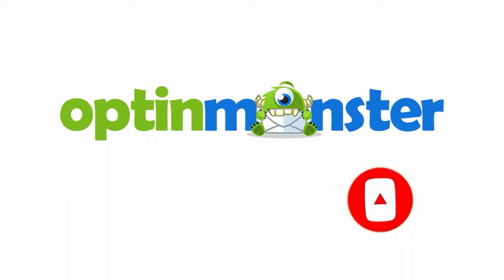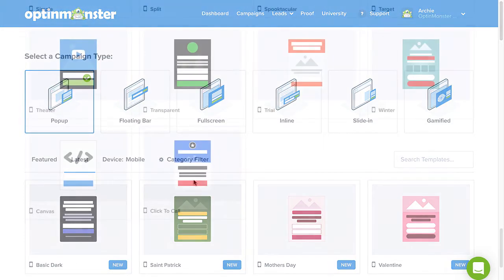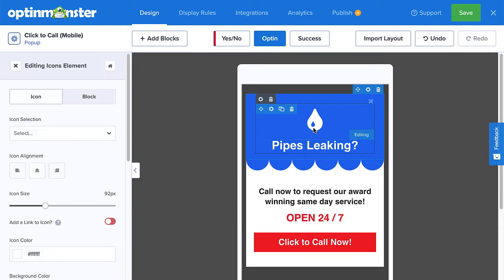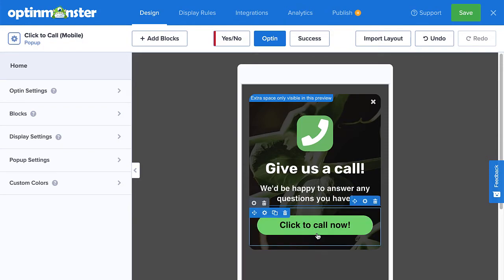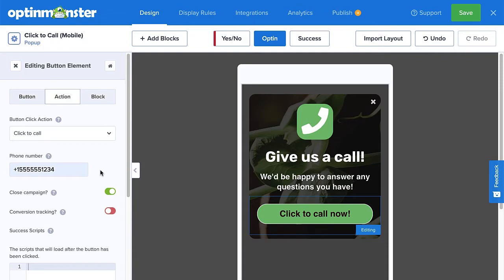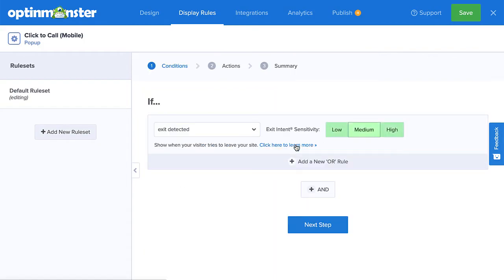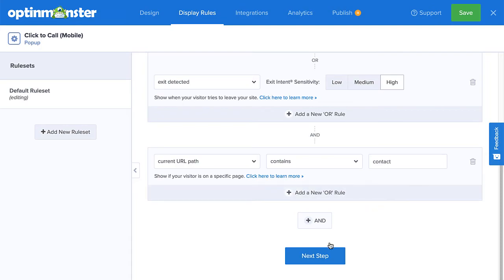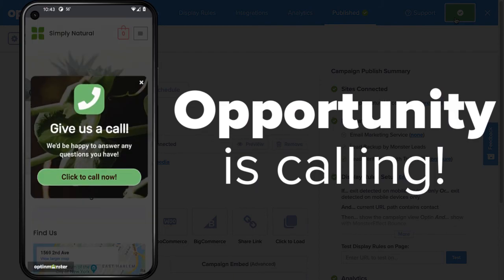How to Create a Click to Call Popup in OptinMonster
Do you want to give your website visitors an easy way to call you? With an OptinMonster Pro subscription or higher, you can create a click-to-call popup targeting your mobile visitors. This is one of the most effective ways to remove hesitation and nudge your visitor to take action. In this video, I’ll show you how to create a click-to-call popup in OptinMonster.

➤ GET OUR RECOMMENDED TOOLS:
• How to Get More Email Subscribers in Less Than 5 Minutes

• 40 Exit Popup Hack That Will Grow Your Subscribers and Revenue

• 30 Content Upgrade Ideas to Grow Your Email List